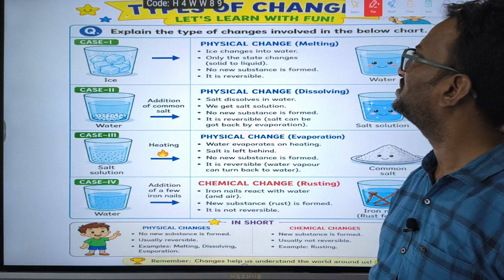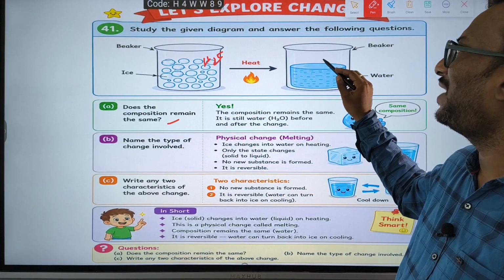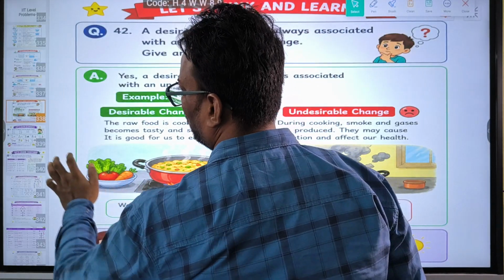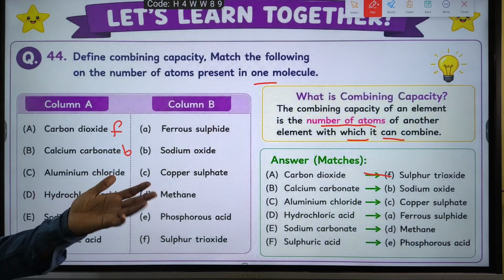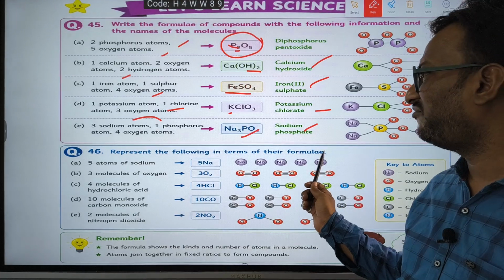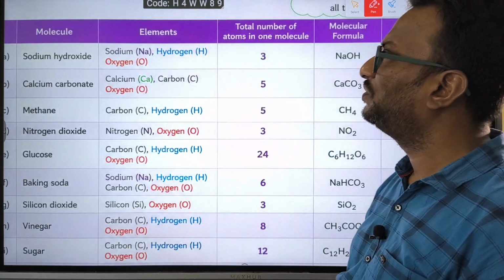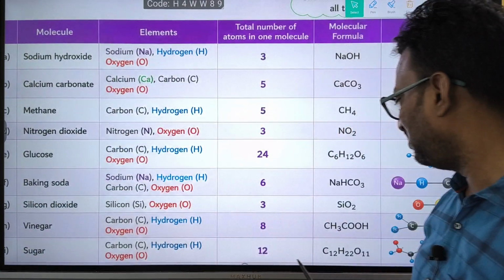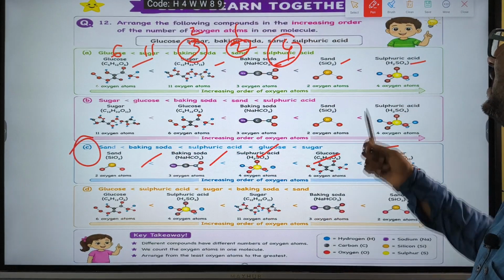IIT oriented concept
CHANGES AROUND US | Class 7 Chemistry | Physical & Chemical Changes Made Easy

Welcome to Shiv Physical Science Zone! 🔬✨

In this video, we explore Changes Around Us in a simple, clear and interesting way. This lesson helps students understand the difference between physical changes and chemical changes with everyday examples and easy explanations.

📚 In this video, you will learn:

- What is a change?
- Physical changes and their characteristics
- Chemical changes and their characteristics
- Reversible and irreversible changes
- Melting of ice 🧊
- Dissolving salt in water
- Evaporation of water
- Rusting of iron
- Desirable and undesirable changes
- Combining capacity
- Writing chemical formulae
- Understanding atoms in a molecule
- Counting the total number of atoms in compounds
- Important examples and practice questions

🎯 Perfect for:
Class 7 students | CBSE | ICSE